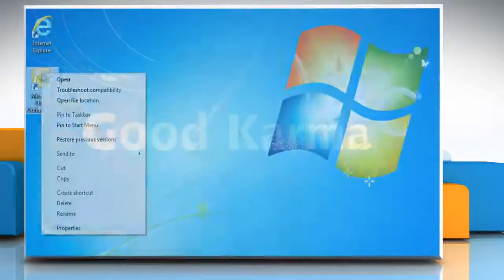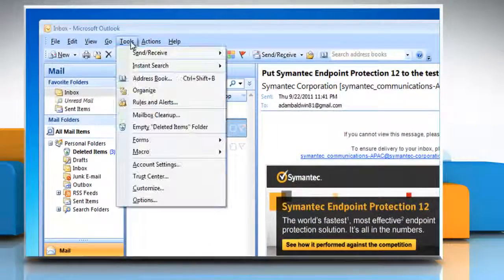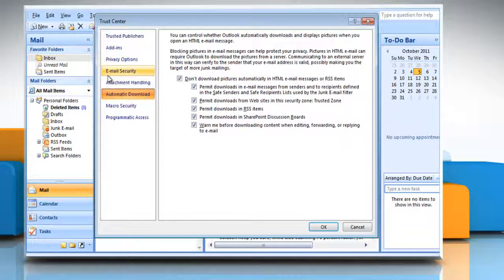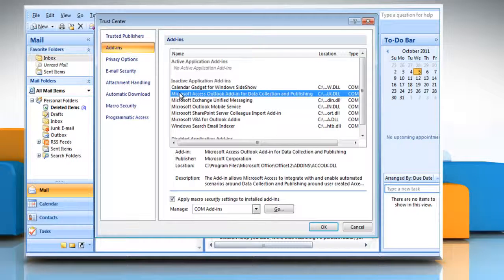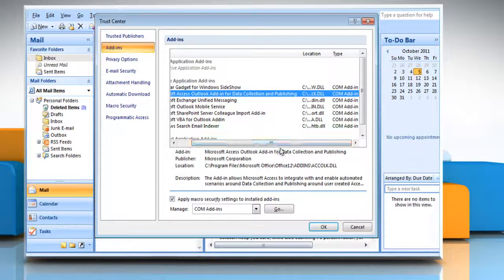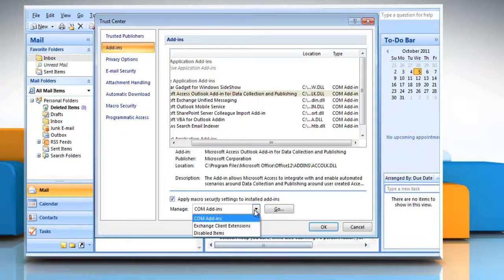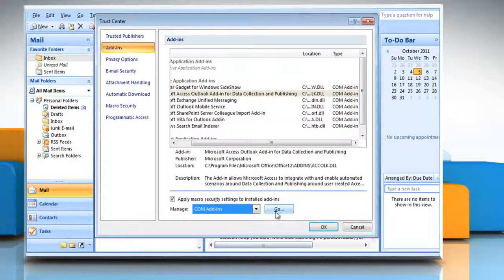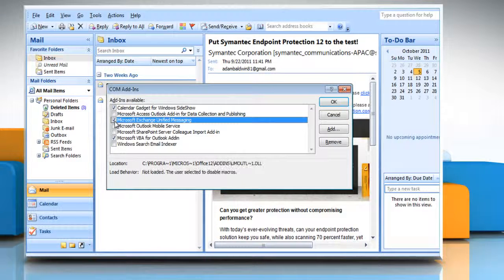Microsoft® Outlook 2007: Turn off or manage installed add-ins on Windows® 7?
Do you need the steps for turning off or managing the installed add-ins in Microsoft® Outlook 2007 on a Windows® 7 -based PC? Just call iYogi at 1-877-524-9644 and our technicians can give you the steps for it.